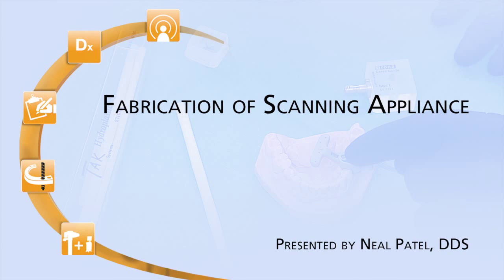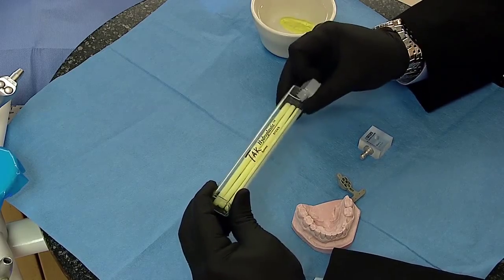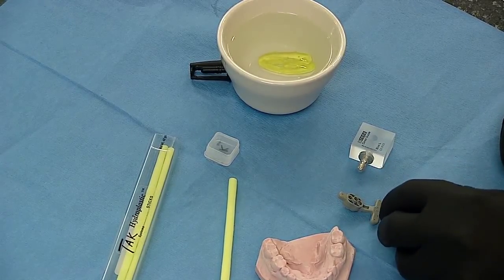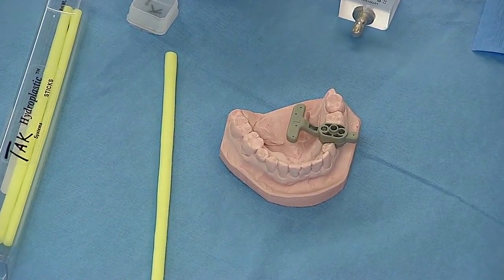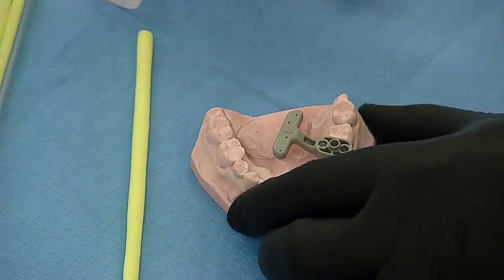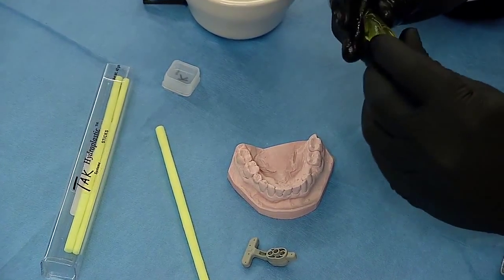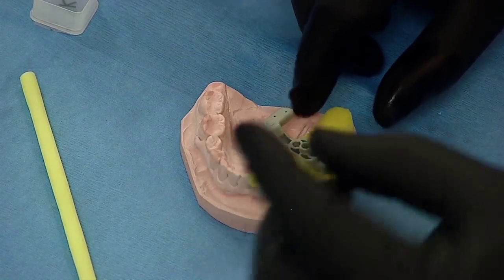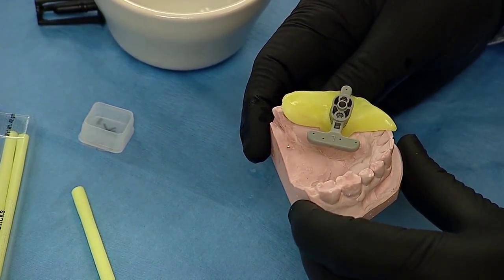Dr. Neal Patel Live Surgery, Part 5 - Fabrication of Scanning Appliance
In this case study Dr. Neal Patel demonstrates the CEREC Guide protocol for Guided Surgery. The case study includes implant treatment planning, fabrication, milling and a live surgery.